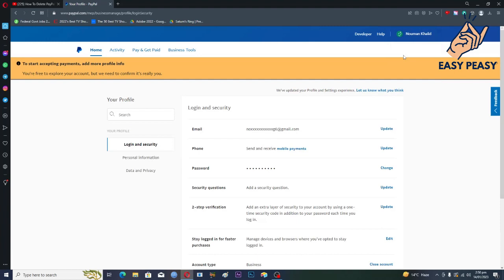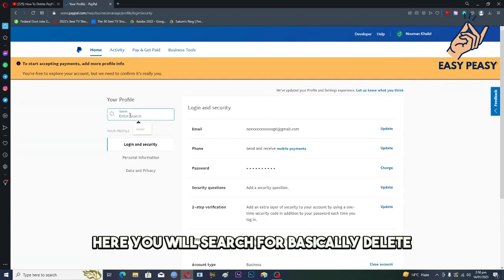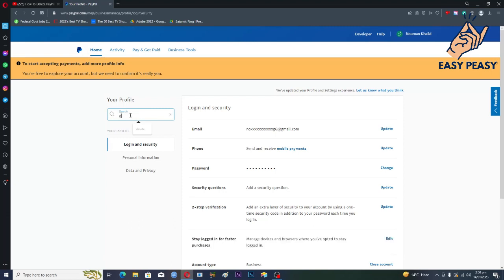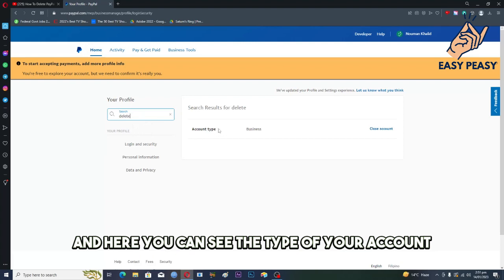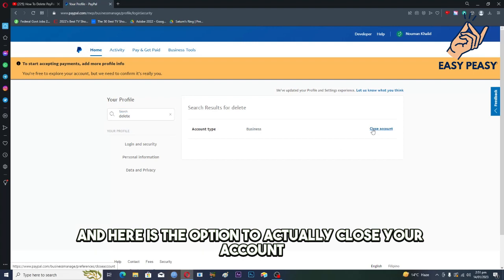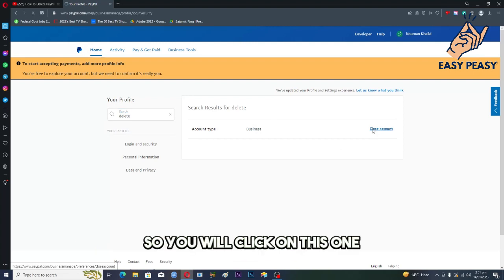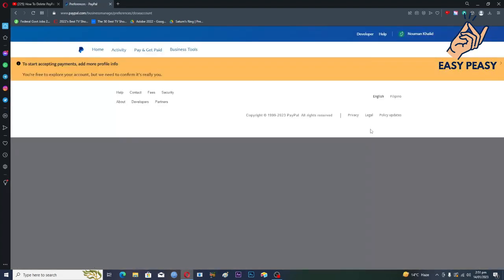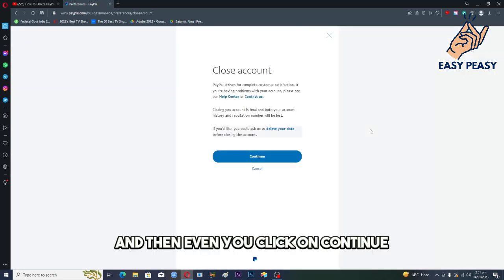How to Delete Paypal Account Permanently (2023)